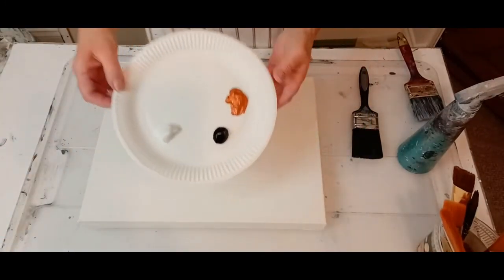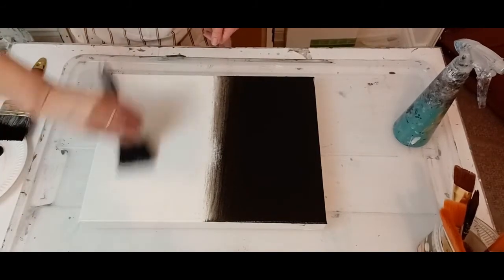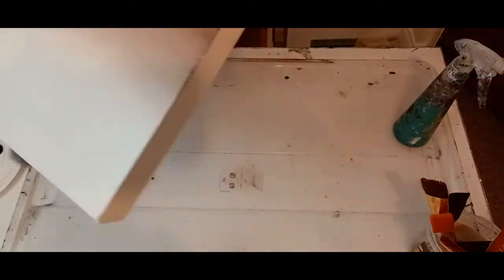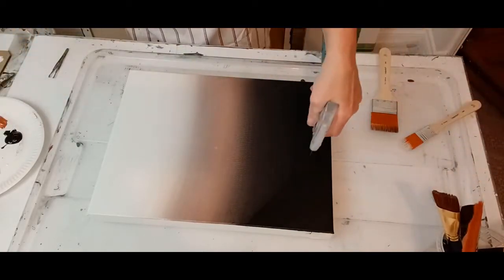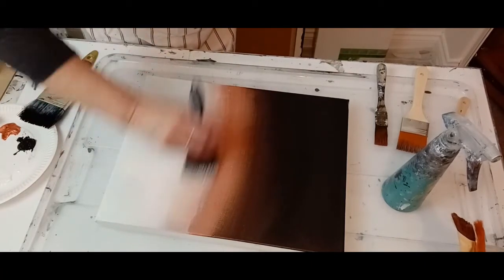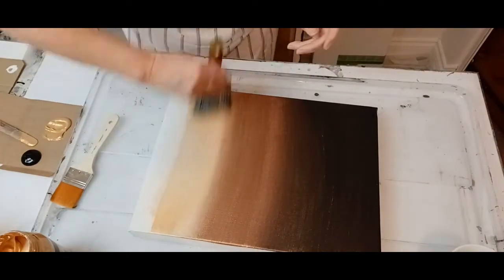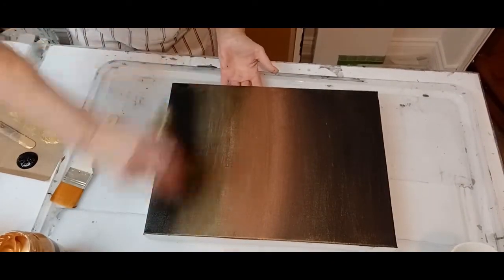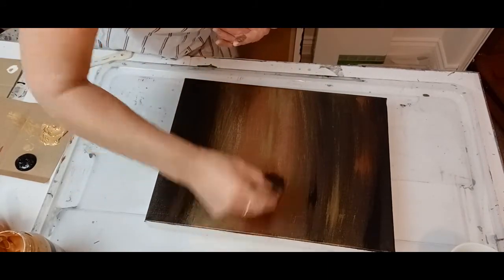Not An Artist Not Doing a Blending Tutorial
Requested Background Blending Tutorial

to do a tutorial on how I blend my backgrounds.

So here it is. It is a long video I make no apologies I wanted to cover as much about it as I could.

There is a lot of talking again, it is a tutorial which means I needed to explain a lot.

If you want a more in depth tutorial about the different style of paintings I do please reach out and I will do my best to put a teaching video together for you.

Painting is about exploring, growing and seeing how far you can push those boundaries and never giving up. Acrylic Abstract is a great medium to work with. Losing yourself in art can be a welcome release from the trials and tribulations of life.

Thank you for spending time to visit my channel and watch my videos, before you go please remember to give me a thumbs up and let me know in the comments what you thought of this beautiful painting,

Please let your friends and family know about my channel so they can enjoy watching art in the making.

address below.

The link to my Instagram
and also my
DeviantArt is in the bottom right hand corner of my banner at the top of my YouTube Channel.